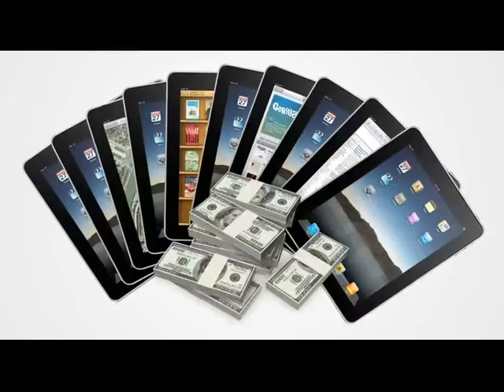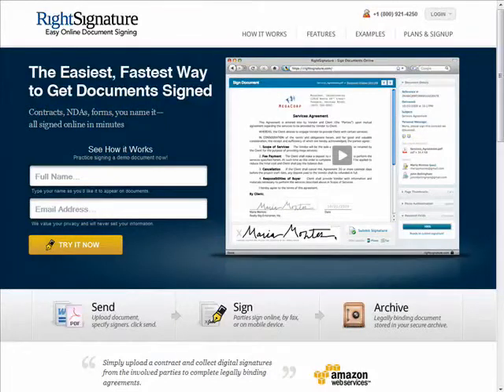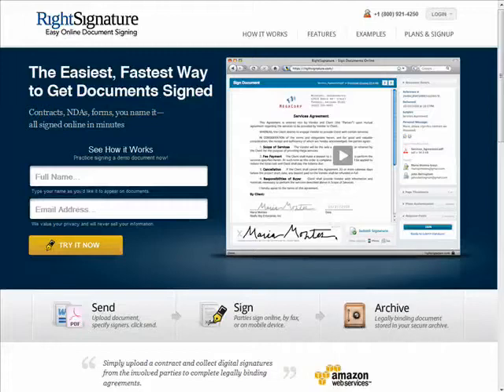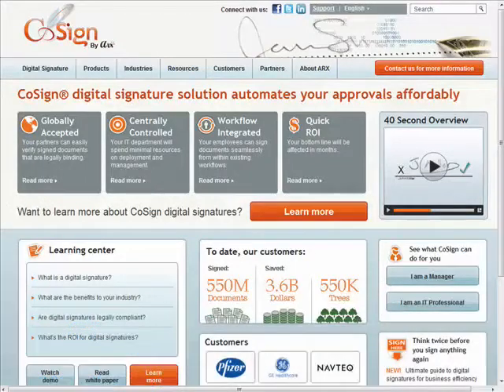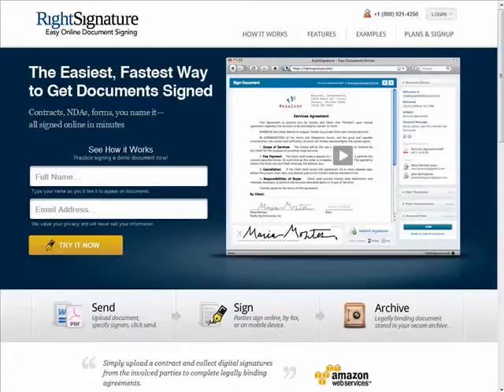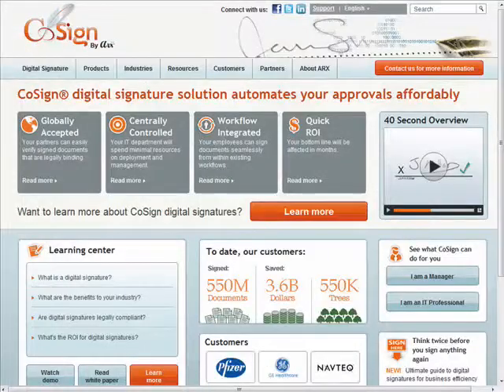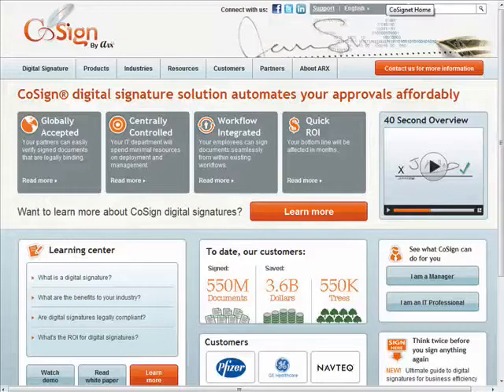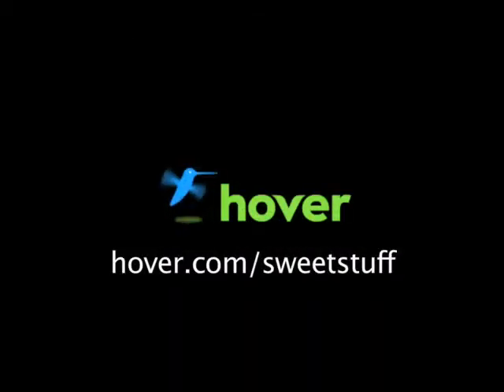Digital signatures on the web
Most countries recognize the legality of a digital signature and deem it binding. This week, Stacy introduces three online services for creating your own digital signatures @ butterscotch.com